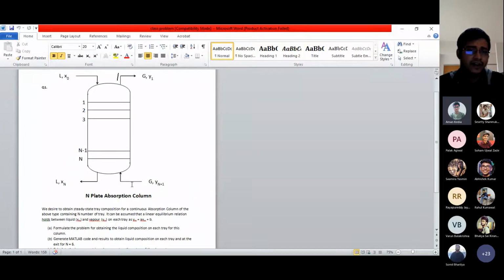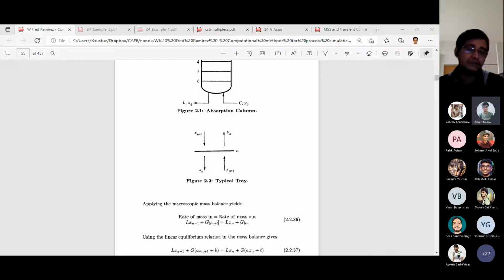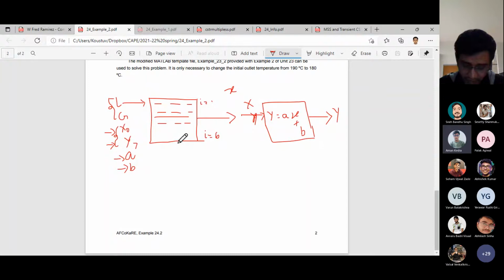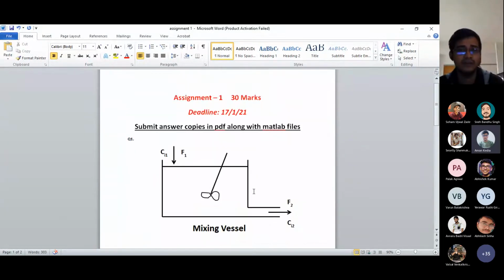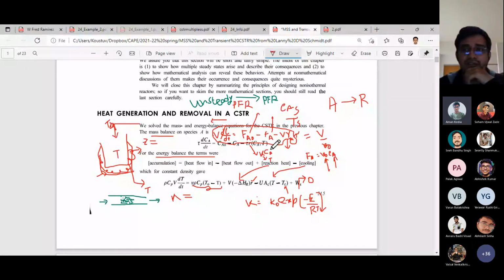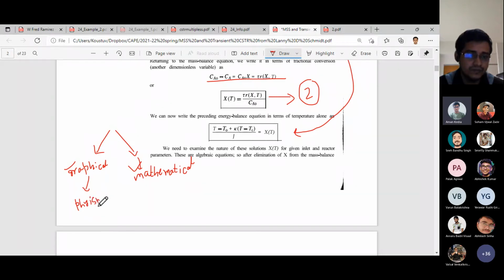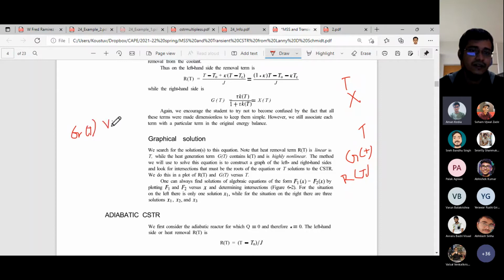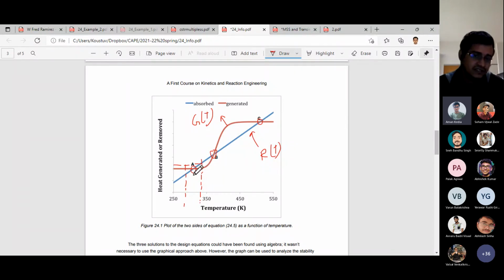CAPE 11 Jan